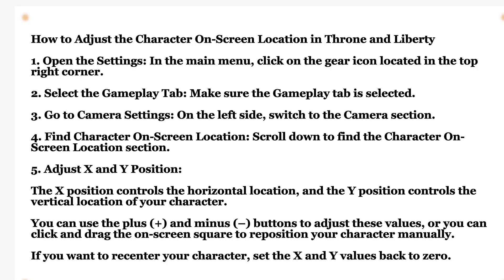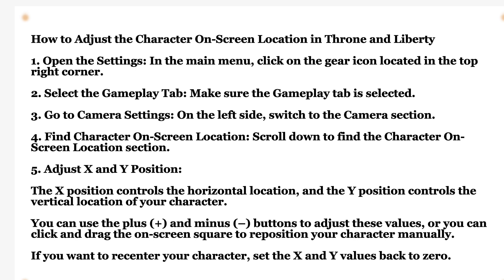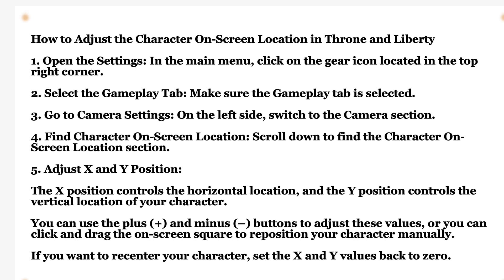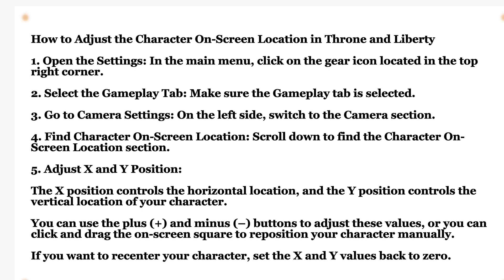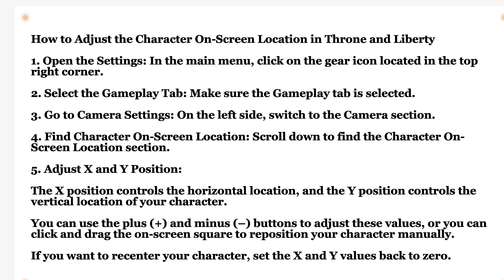Throne and Liberty: How to Adjust On-screen Character Location (Adjust Camera position)